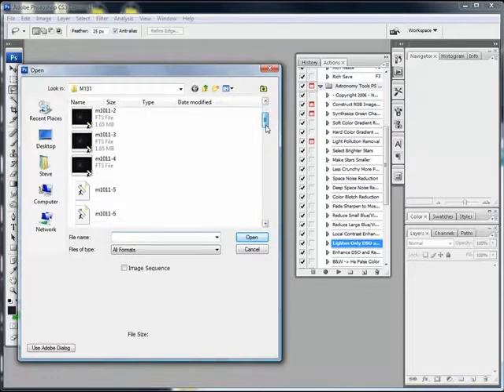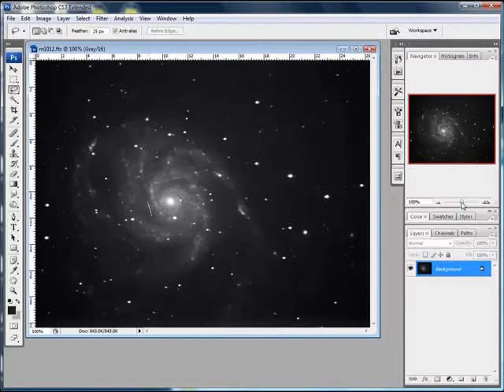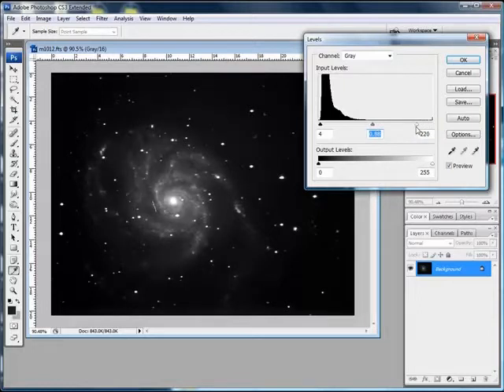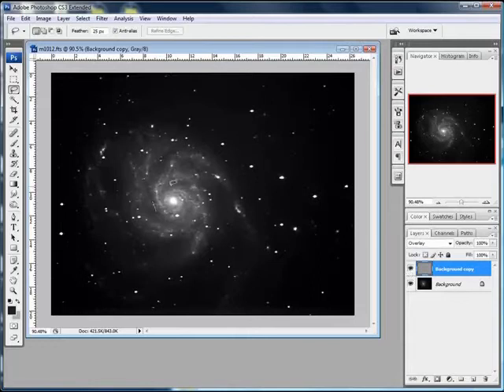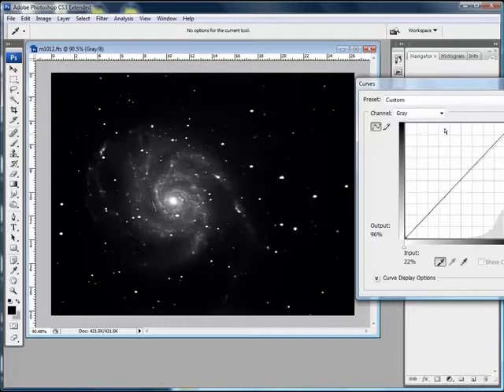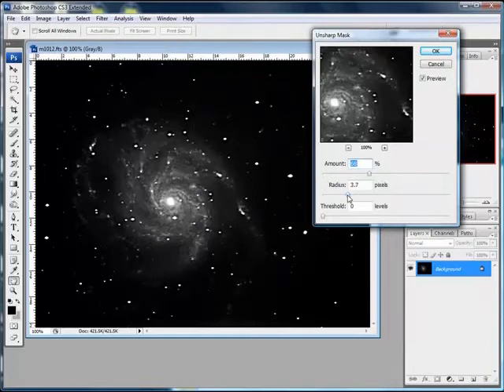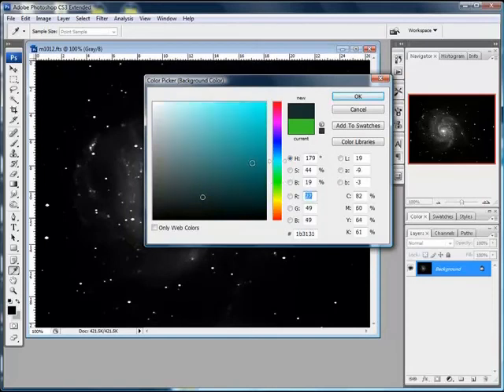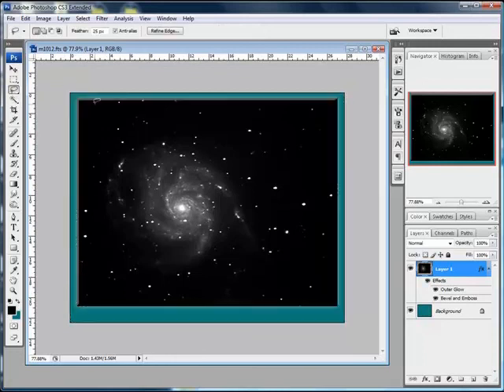M101 Galaxy Processed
A fits file image I took of the Galaxy M101, showing a very simple process using Photoshop CS3
and Noel Carboni's Astro Actions.

The image was a 30 x 60 sec exposure using my Meade DSIpro2 Mono CCD camera and my Celestron C6 Telescope.
The image was a very good image straight from the captured frames and only needed a little processing.